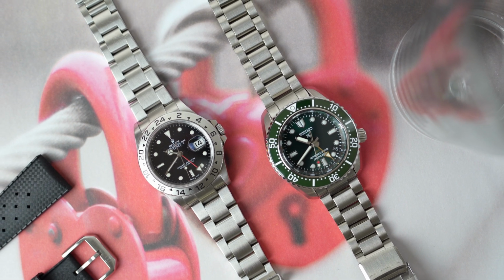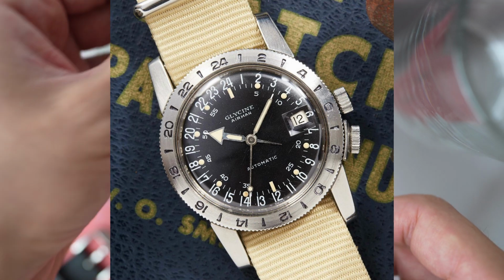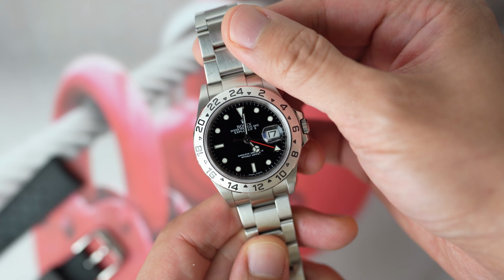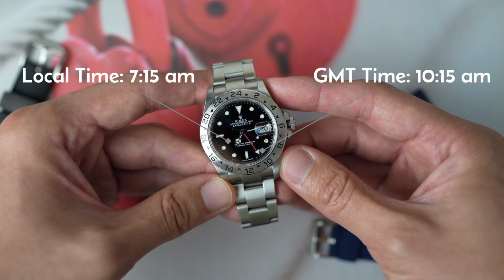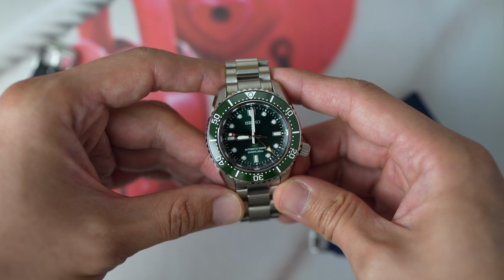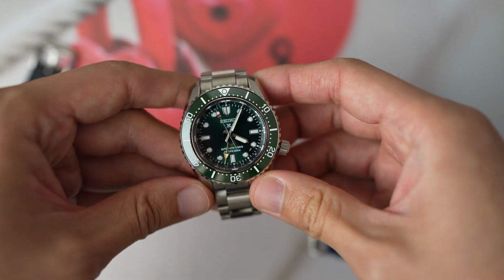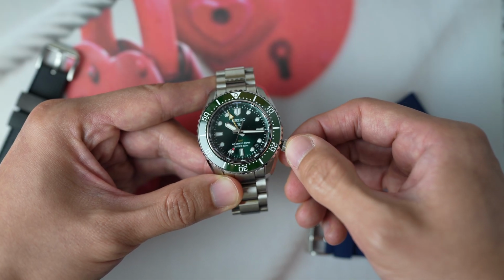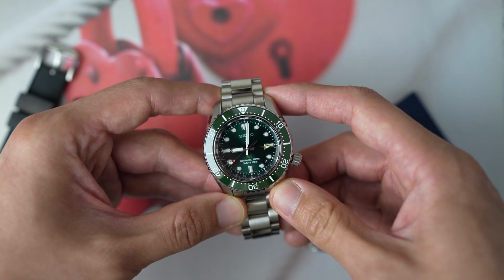The Truth About GMT Watch Movements!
In this video, I try to explain the common types of GMT movements that are available, and which is suitable for your lifestyle.